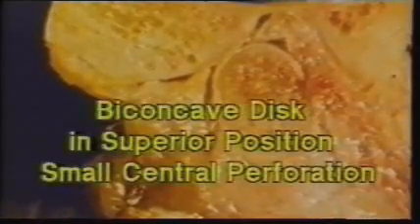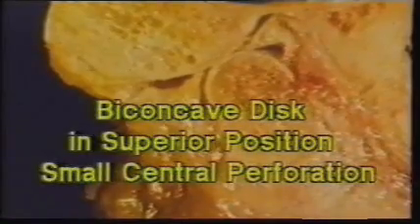Articulation Temporo Mandibulaire .mp4